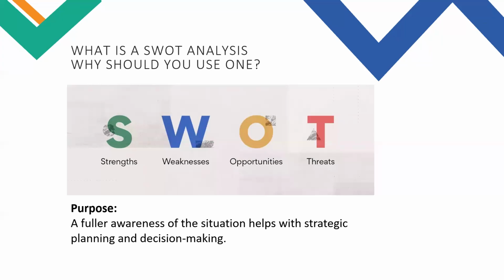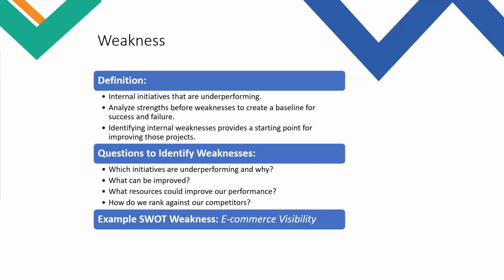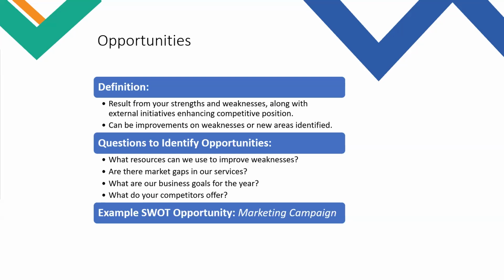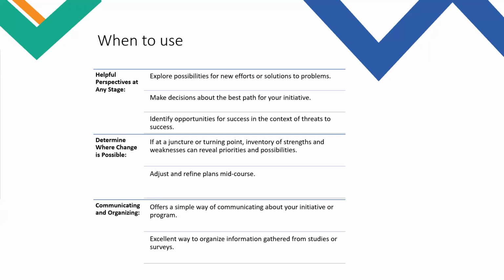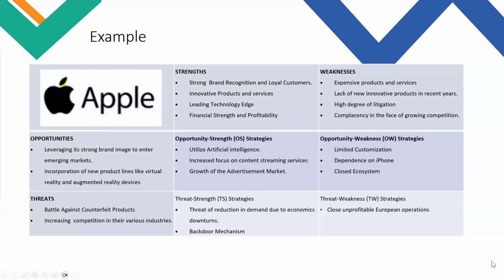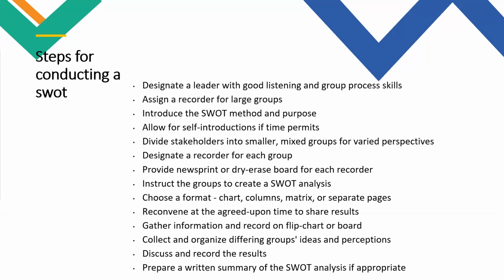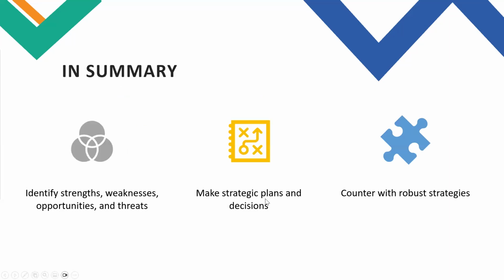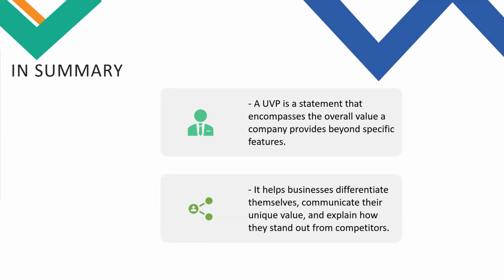LApreneur Webinar- SWOT (Evaluating Opportunities) & Providing Value to Customers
The LApreneur program streamlines entrepreneurship education and resources, providing aspiring and existing business owners access to resources and tools designed to give businesses the foundation they need to start, grow, and succeed.

In this webinar, CRCD, operator of the Southeast Los Angeles BusinessSource Center, presents on the topics of 'SWOT (Evaluating Opportunities) & Providing Value to Customers.'